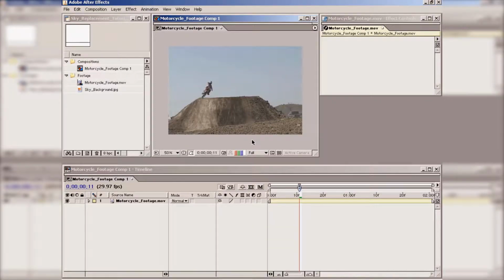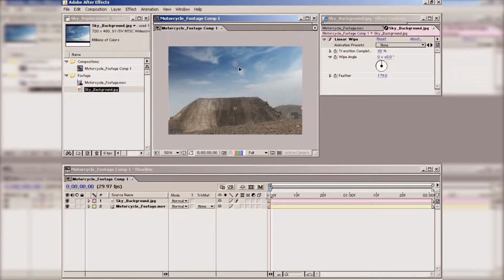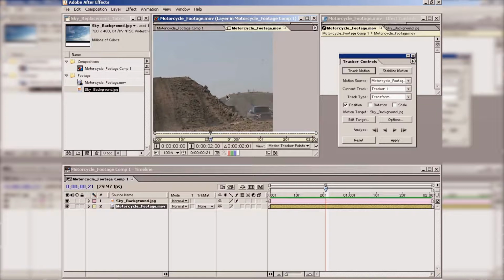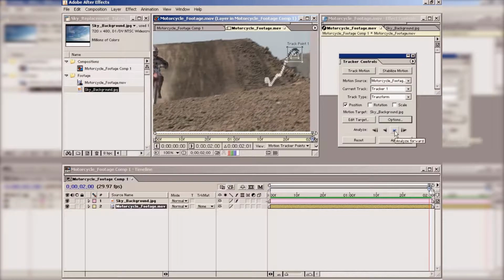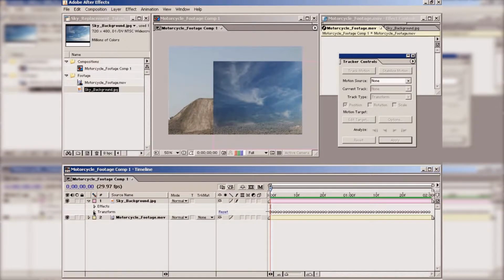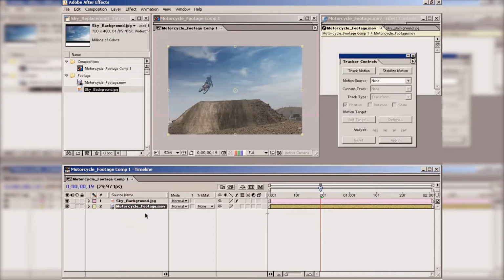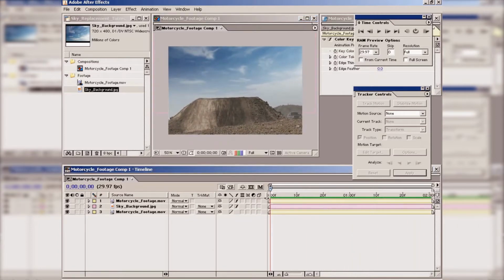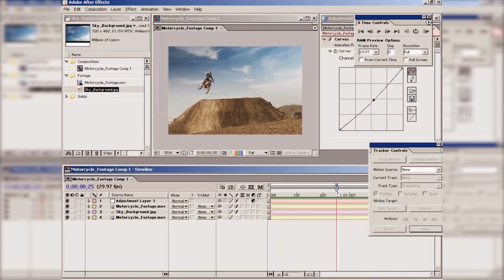1. Basic sky replacement | VideoCopilot-Andrew Cremer